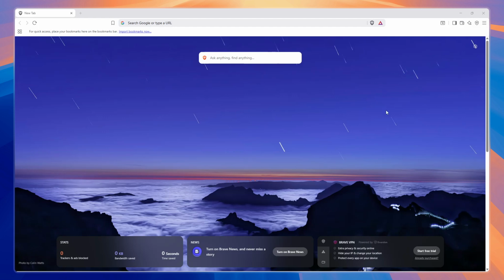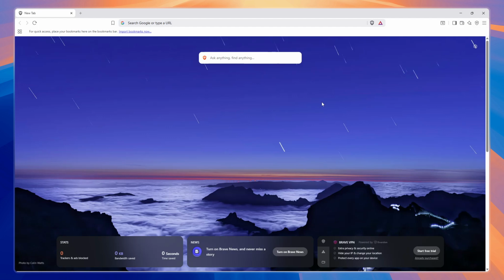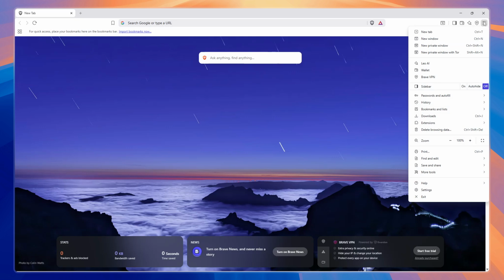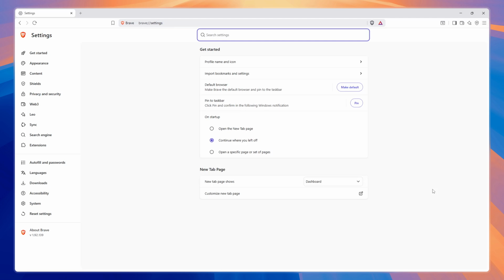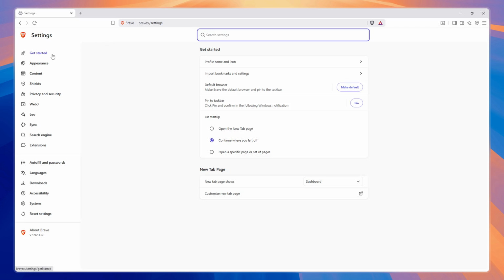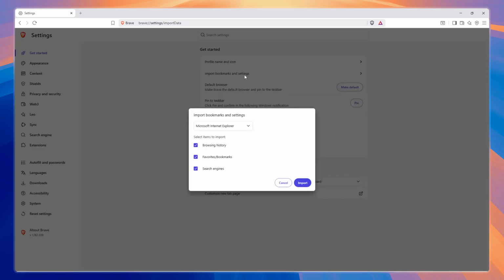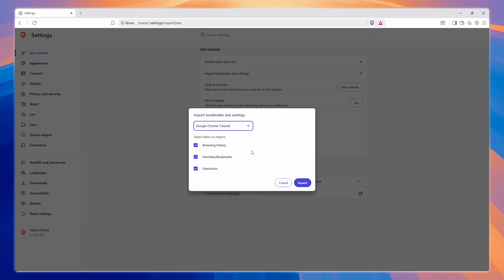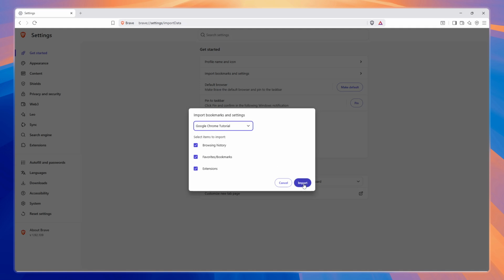How to Import Data From Chrome to Brave Browser | Tutorial 2026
By the end of this video, you’ll know how to import data from chrome to brave, transfer chrome browsing history to brave, migrate bookmarks from chrome to brave browser, move saved passwords from chrome to brave, setup brave browser with chrome data, easy guide to import chrome settings to brave, switch browsers chrome to brave tutorial, copy chrome profile data to brave, import favorites from chrome to brave, how to sync chrome data into brave, complete steps for importing chrome to brave, get chrome data into new brave browser